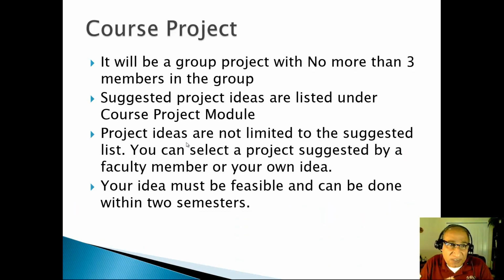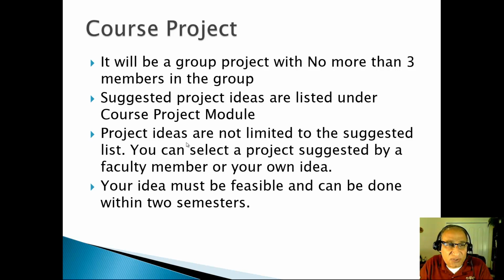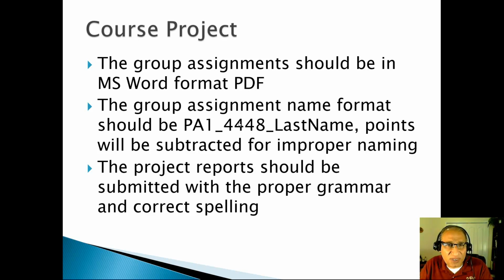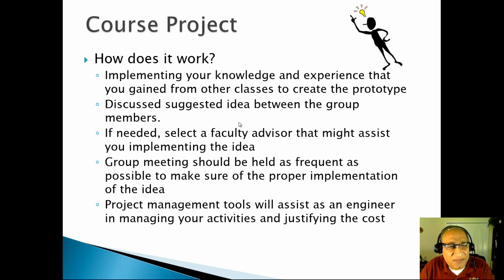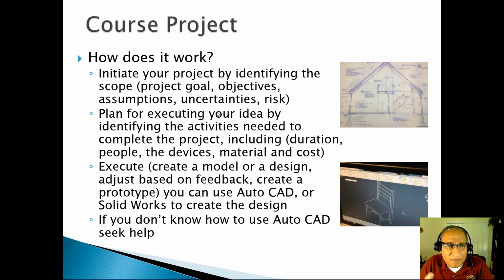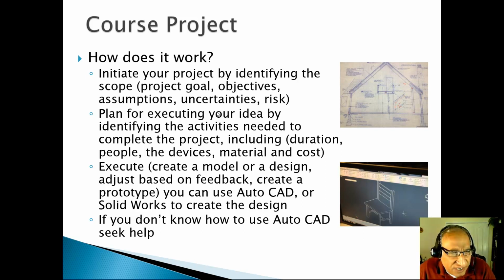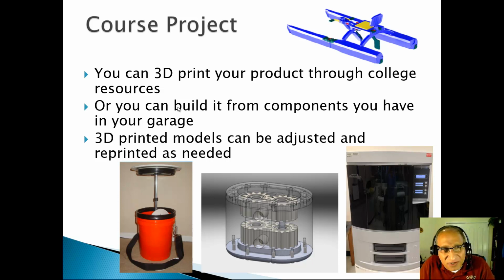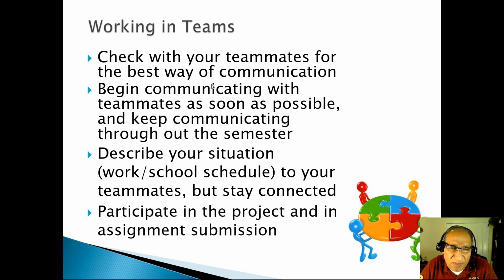Course Project is an Important Component of Senior Design